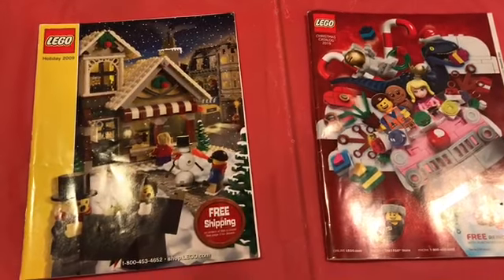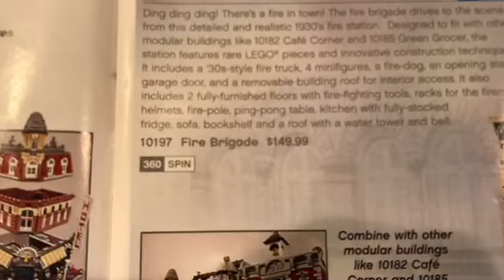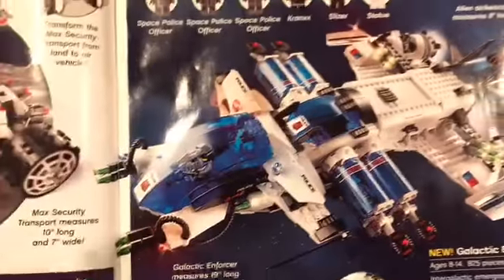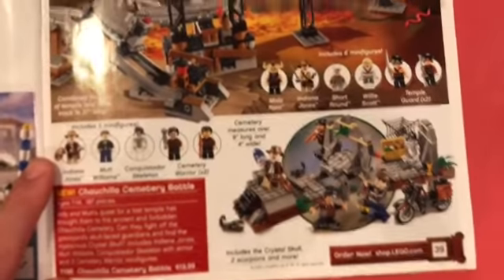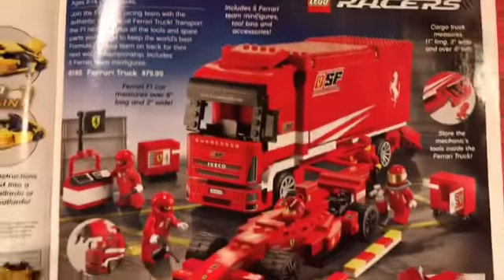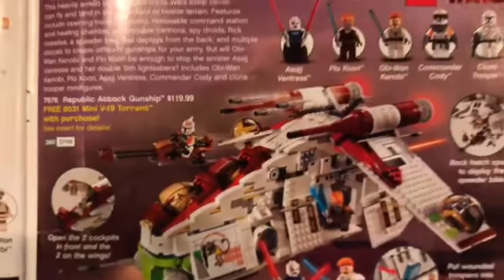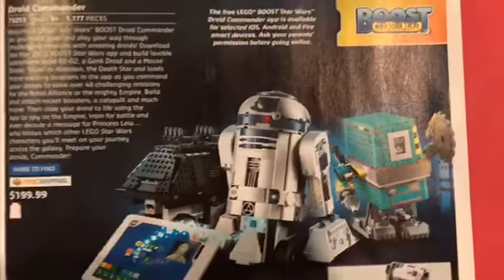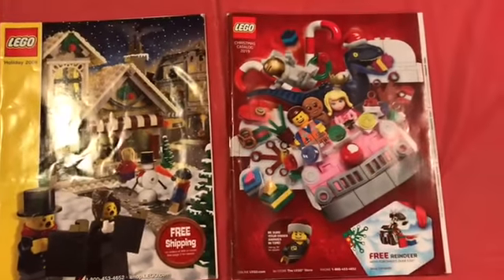Nostalgia OVERLOAD!!! (Retro Lego Catalog Comparison)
If you guys want me to take a look at more old catalogs just comment your suggestions.

In this video I review two Lego catalogs and compare their similarities and differences. One is the holiday catalog from 2009, while the other is the Christmas catalog from 2019. I apologize for being super nerdy, I was just feeling really nostalgic because these sets hold a special place in my heart. As always, I hope you enjoy! In addition, if you have any tips about becoming a better YouTuber, I need the advice because I honestly still have a lot to learn and improve upon. I'm always open and welcome to constructive criticism and feedback, so I'd love to hear from you!